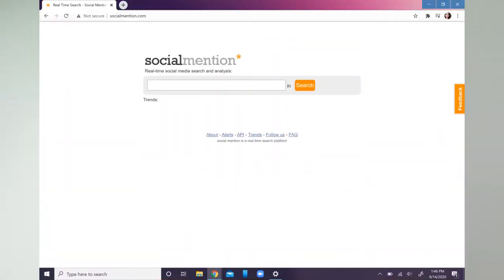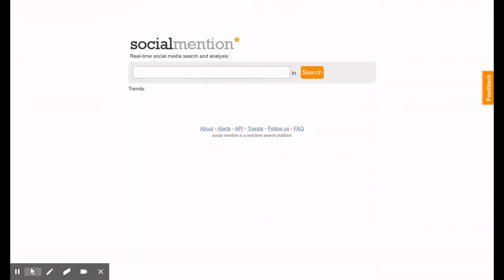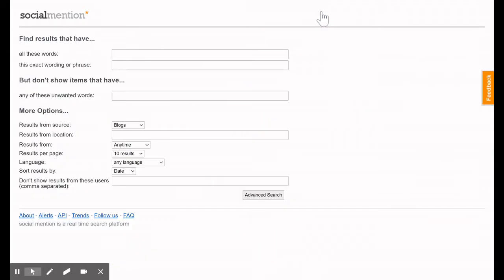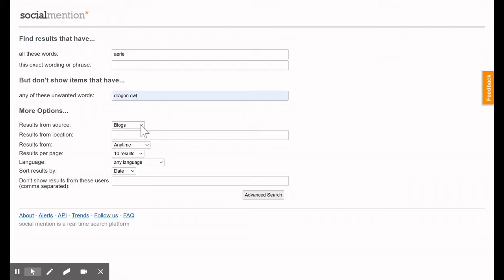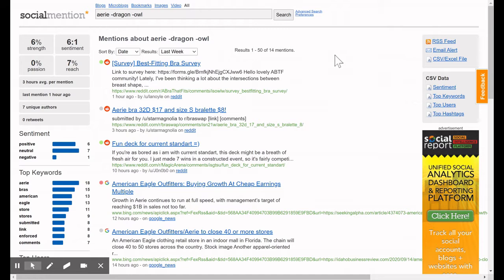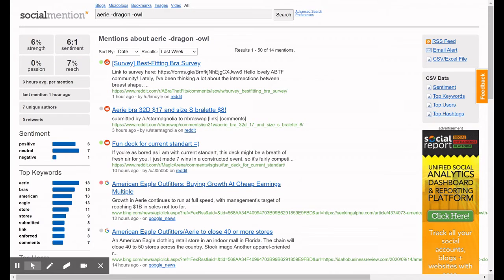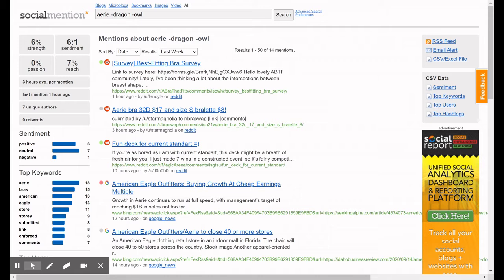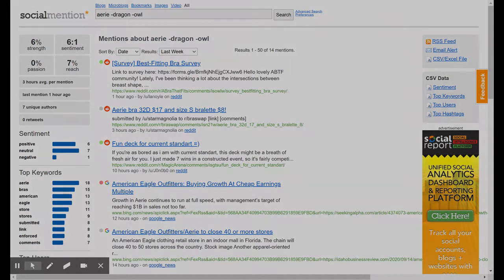My Review of the Tool "Social Mention"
As an aspiring digital communicator, I know how important it is to have the right tools online in order to be able to properly represent yourself and your brand. Here is my review of the tool "Social Mention" and how it can be used to search who's talking about your brand online on different social media sites.